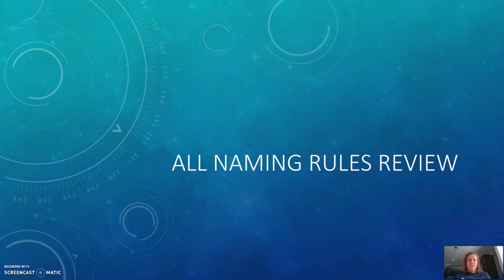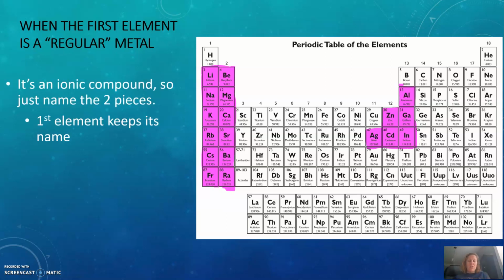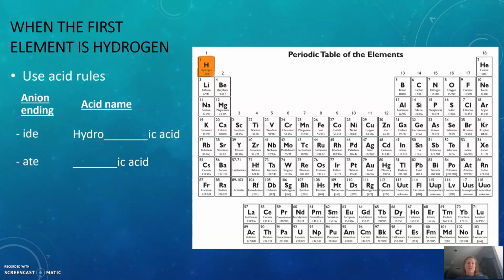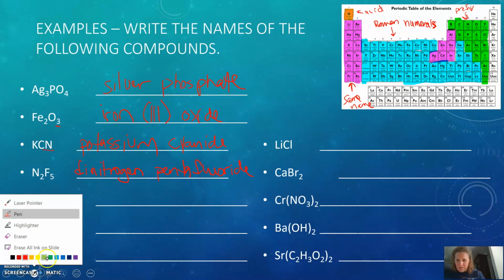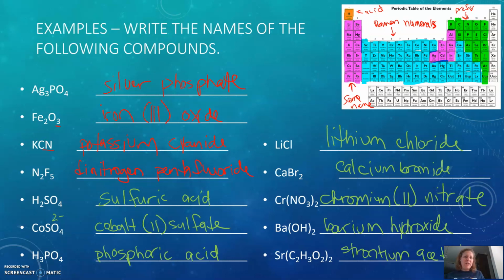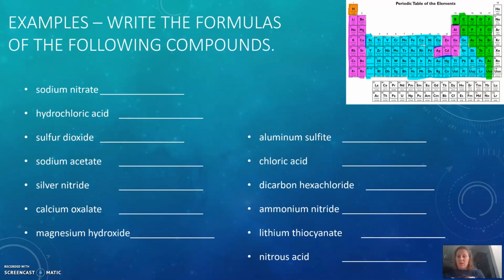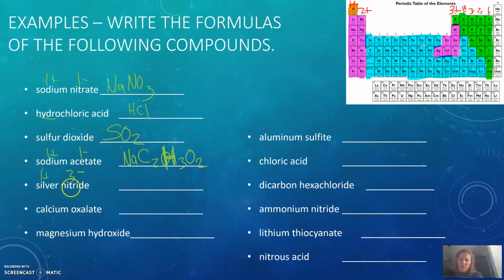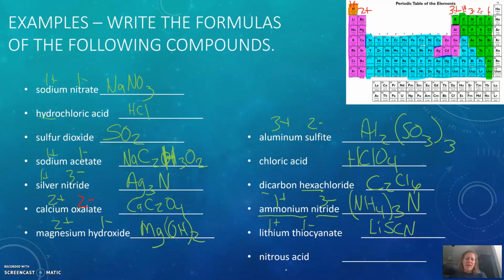All Naming Rules Review